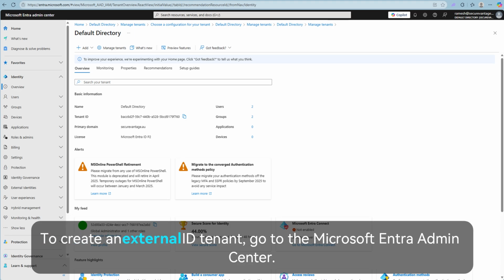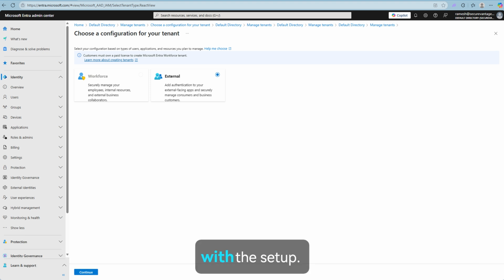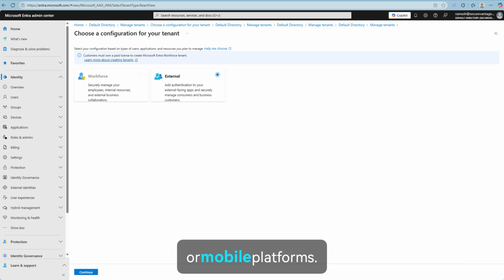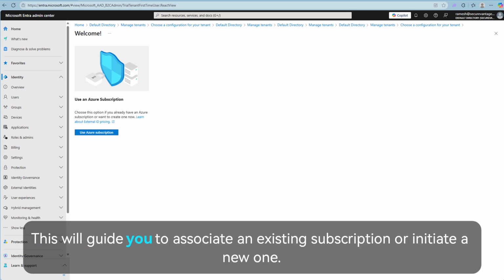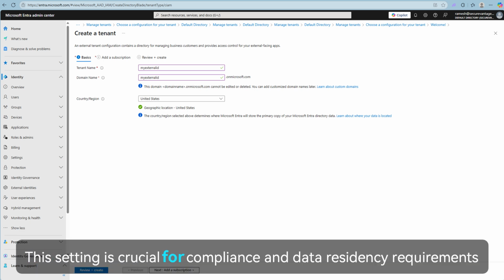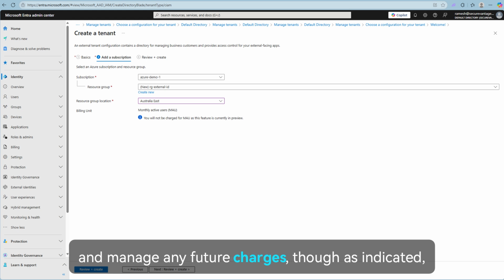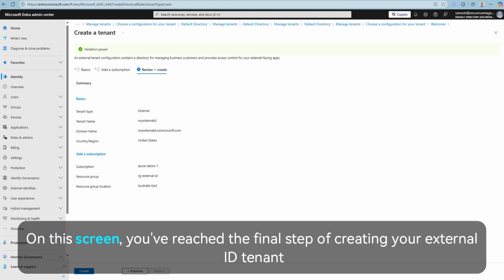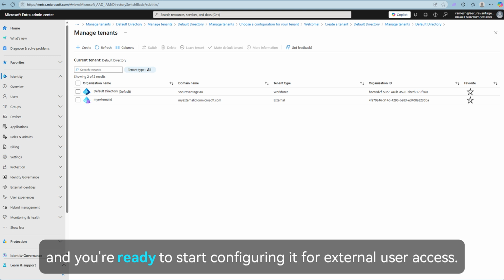Demo: Create External ID Tenant